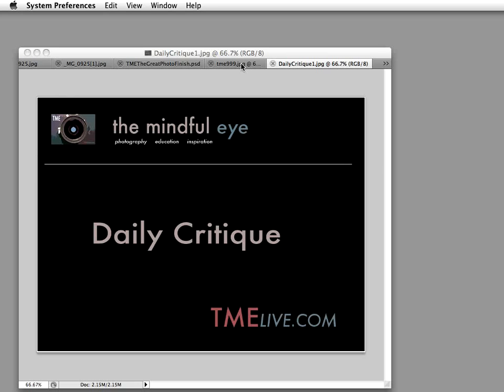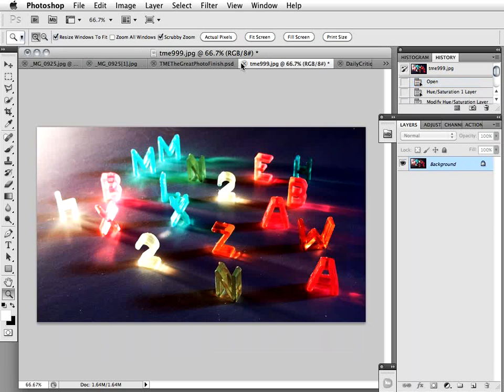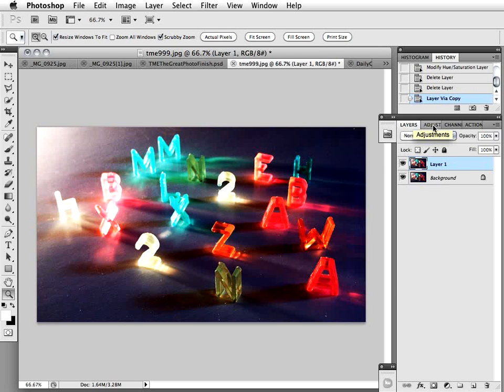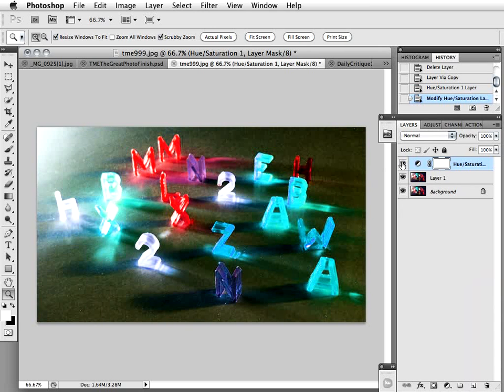Photography Critique - Lite Brite Letters and Numbers - Still Life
In today's Daily Critique Craig looks at a colorful still life photograph and discusses the following:

- the power of play and the power of being open to random occurrences in the creative process

- the storytelling power of archetypes

- the design principle of proportion

- Metadata - Canon AE1 Agfa 100 speed slide film